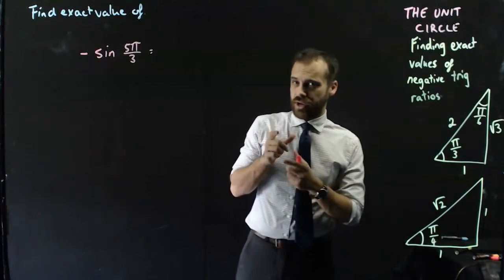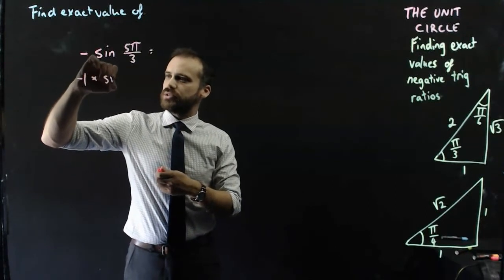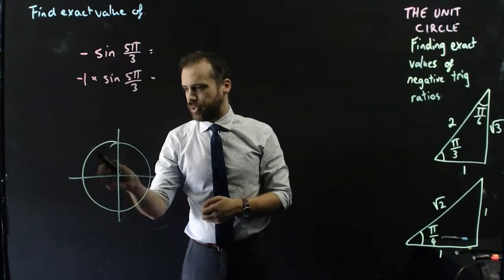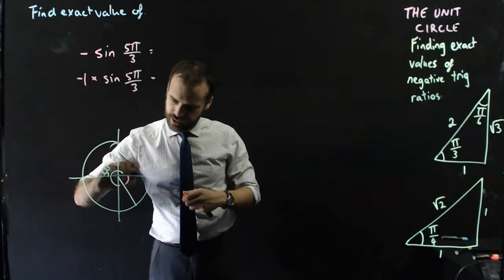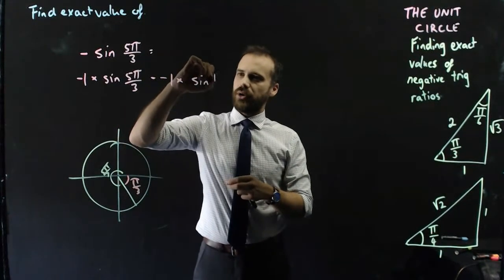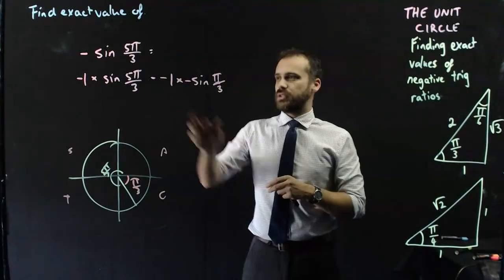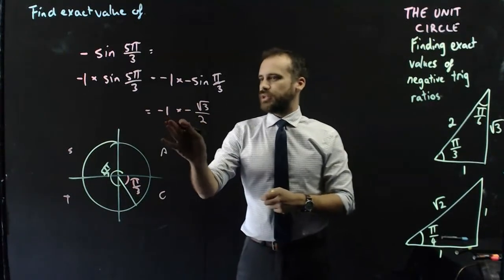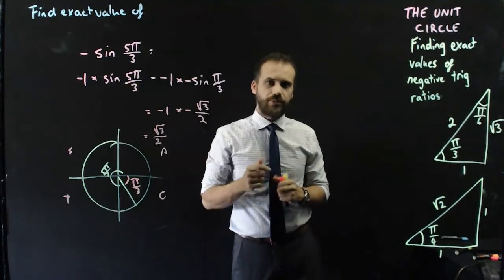The Unit Circle Finding exact values of negative trig ratios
This video continues work on the unit circle. Finding exact values of negative trigonometric ratios. Want more videos? I've mapped hundreds of my videos to the Australian senior curriculum at my